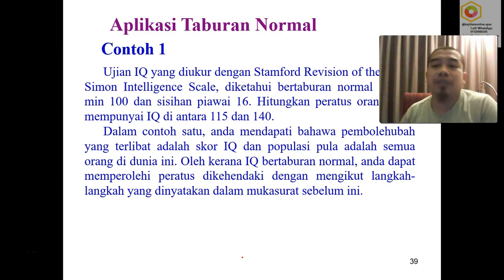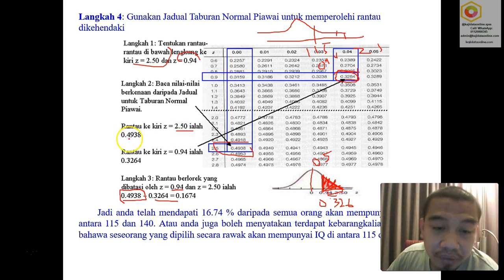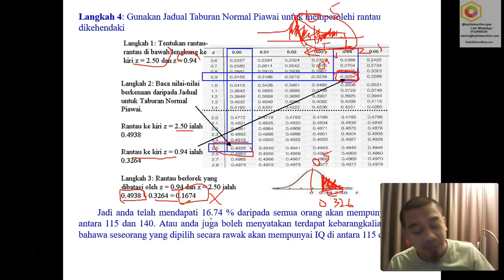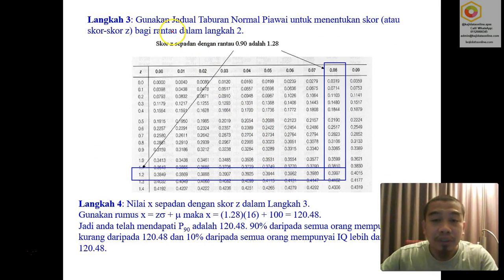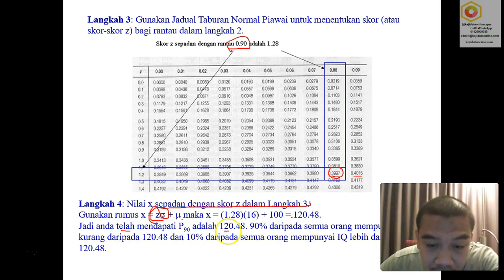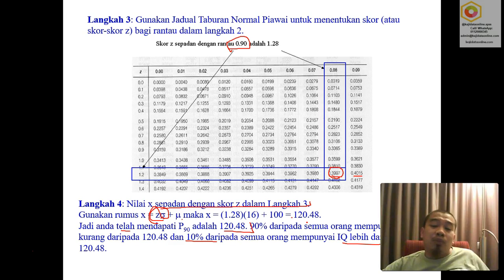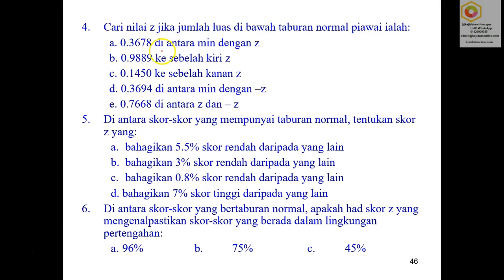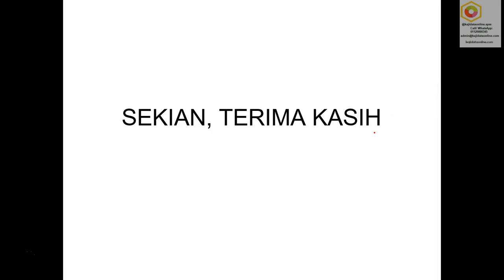(Part IV/IV) Normal Tabulation Area Under Curve 2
This video describes the normality tabulation using the area under the curve to hypothesize whether our data is in the areas or not.  To learn more, visit